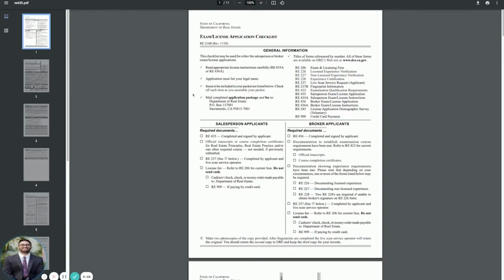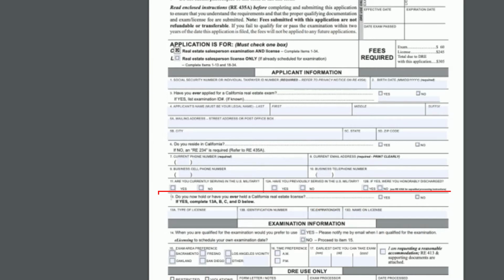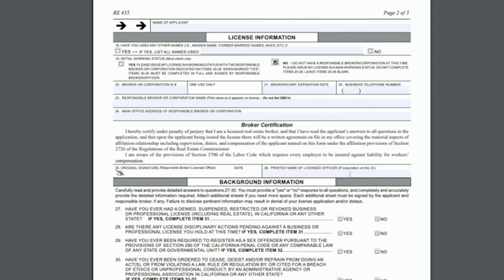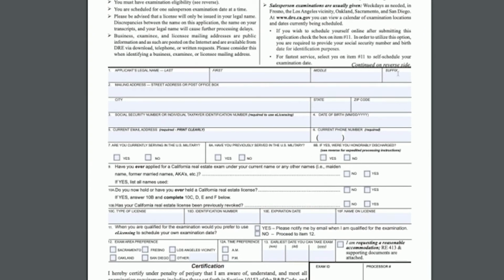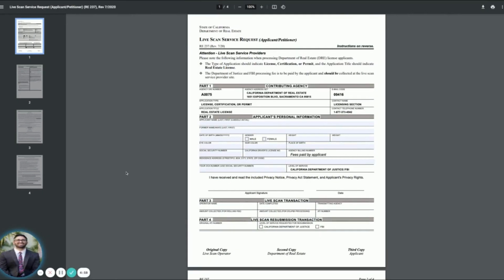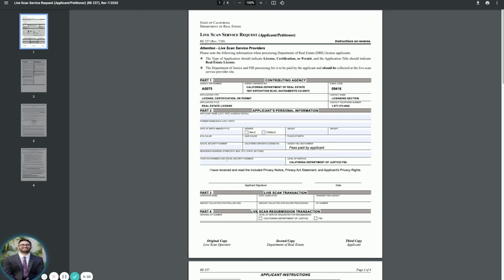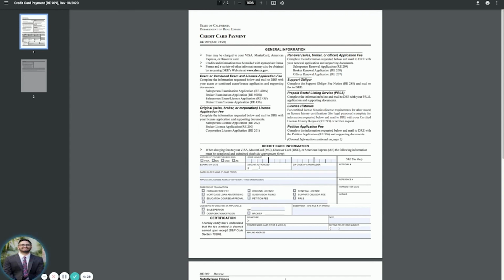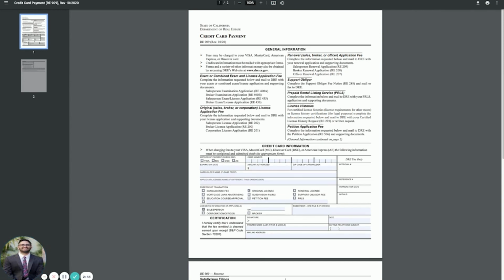How to Apply for the Real Estate State Exam in 2022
How do I apply to the California Real Estate State Exam? How do I send my state exam application to the DRE? Kian shows you how to prepare the best application for the state exam.

Pass the exam on your first try with our exam prep package

NEW UPDATE: You can send your application ONLINE.

Are you struggling to fill out your state exam application? This video will show you exactly how to fill out the state exam application in 16-minutes from any point in your application process.

If you still have questions, ask them in the comment section below. I will answer every single question posted to help you.

Our program mission is to help students get their real estate license, so don't hesitate to ask. This is what we're here to do.

Also, if you're heading into the State Exam, we have designed a state exam prep course that helps students pass on their first attempt. It's easy to use and it helps you feel confident going into the exam. Studying for the exam is hard enough so don't make it harder by doing it alone.

Chapters:
00:00 - RE Form 435 (Exam AND License Application)
04:46 - RE Form 400 (Exam Application Only)
07:18 - RE Form 237 (Live Scan Application)
09:58 - RE Form 909 (Credit Card Payment Application)

If you have any questions or comments, please leave them below or you can email the Student Services department of CA Realty Training at .

Doing so helps our channel grow so we can continue producing great content to help you take your real estate career to a new level. It also helps other people interested in real estate find our channel so they can learn more about the world of real estate like just like you are.